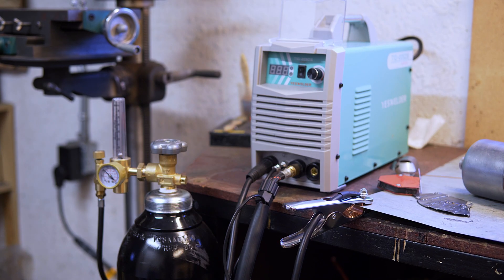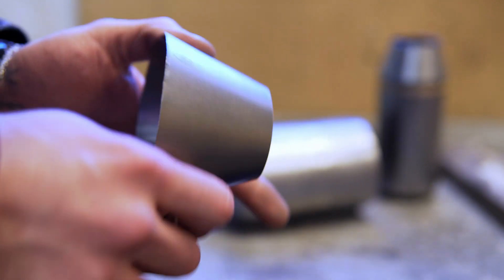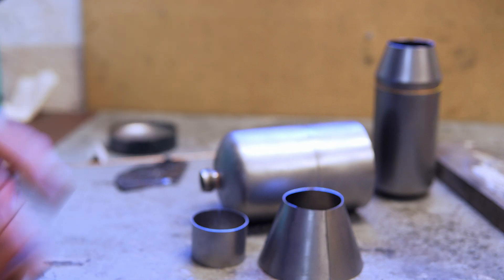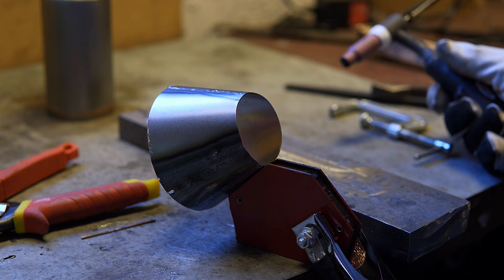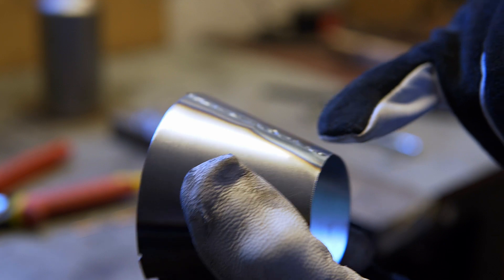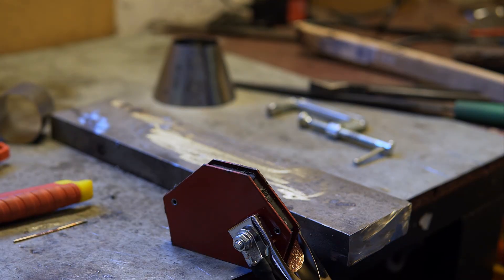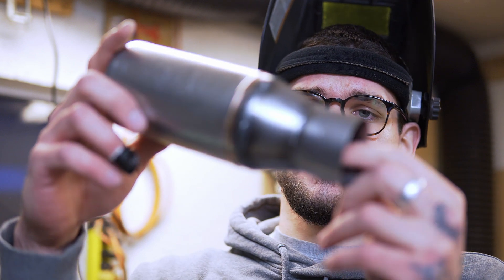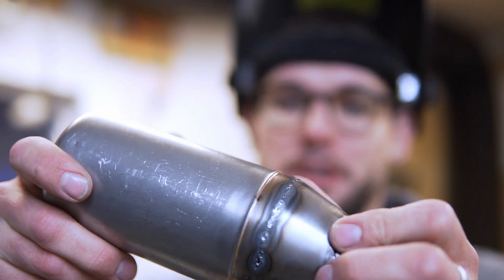Testing out my new TIG welder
Today we will be trying out my new TIG welder on some sheet metal parts that we will be using in our upcoming jet engine project!